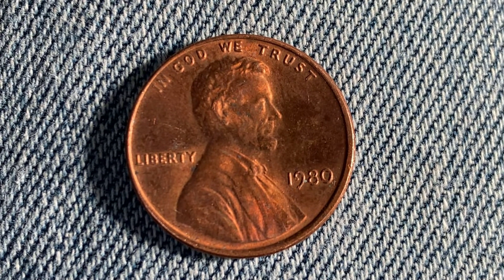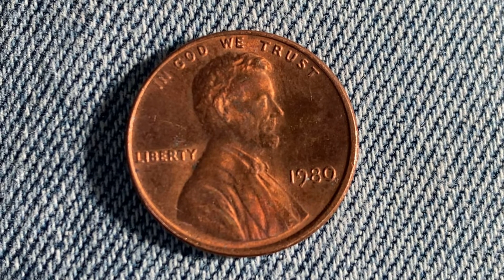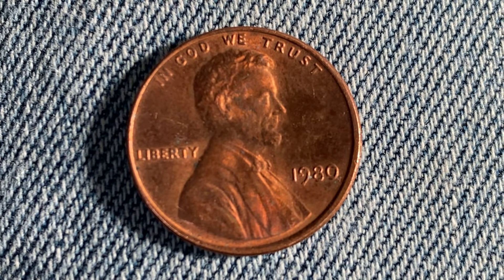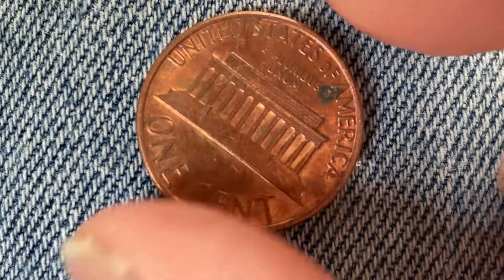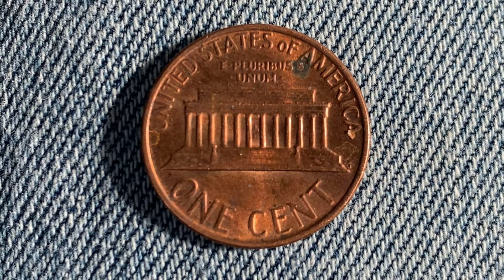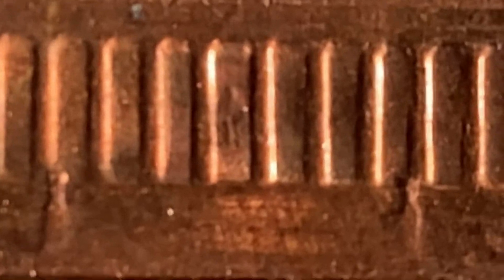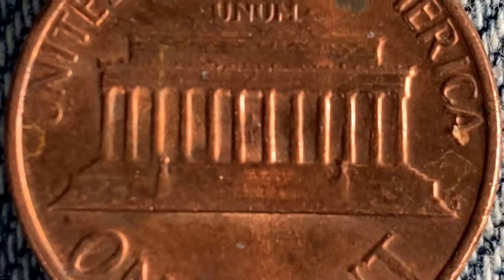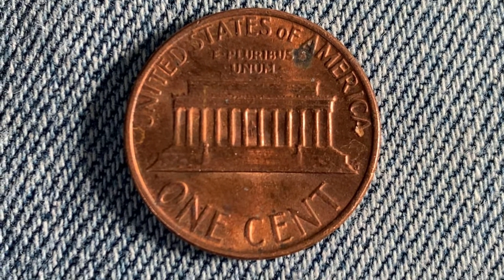1980 LINCOLN PENNY: OVER 7 BILLION MINTED! 95% COPPER COIN! SUBSCRIBE FOR MORE COIN COLLECTING FUN!